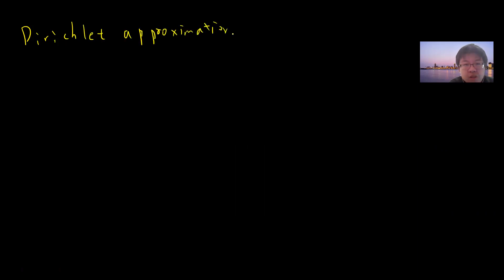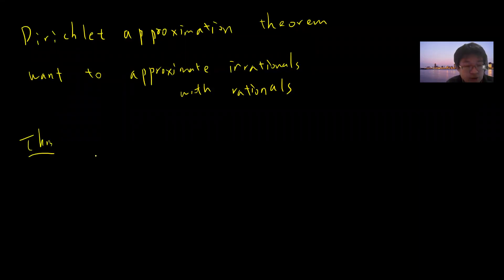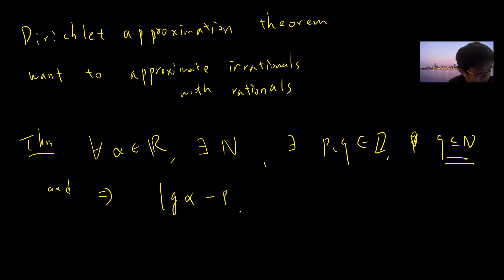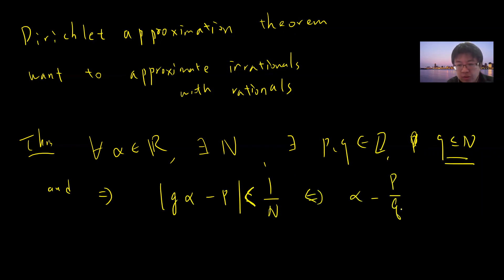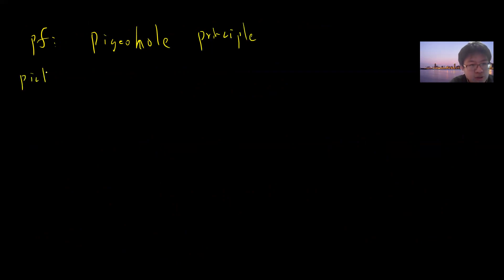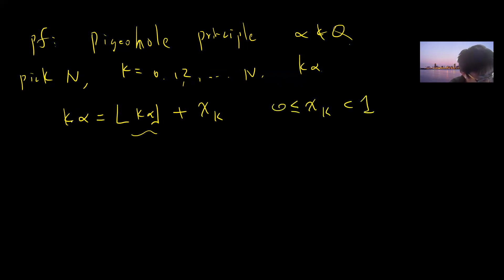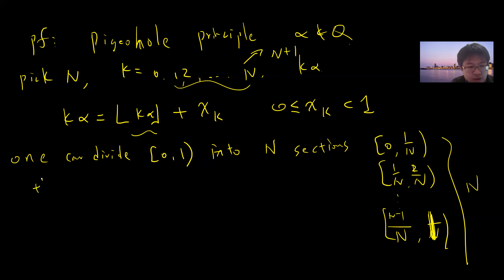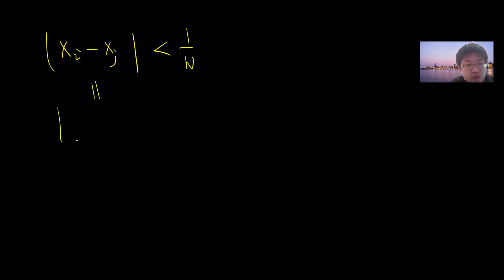Dirichlet approximation theorem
We prove Dirichlet approximation theorem